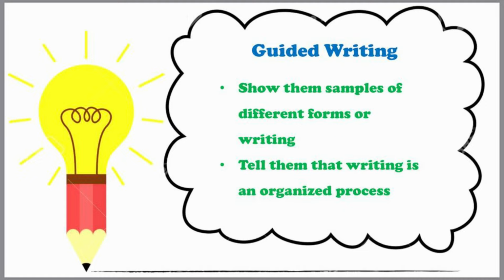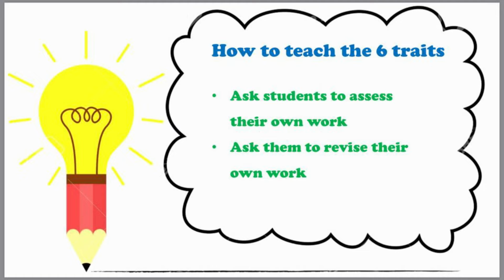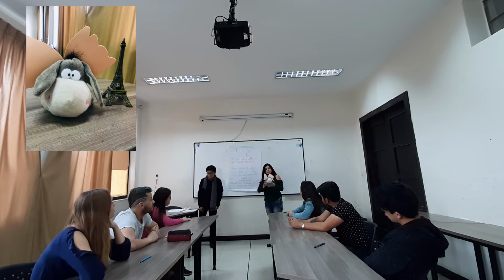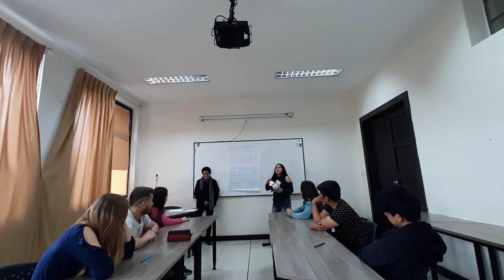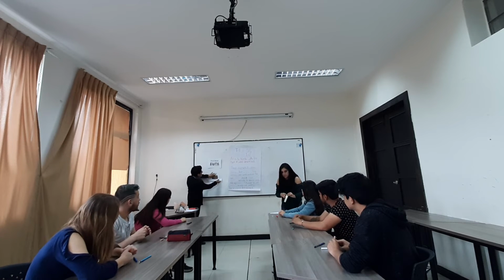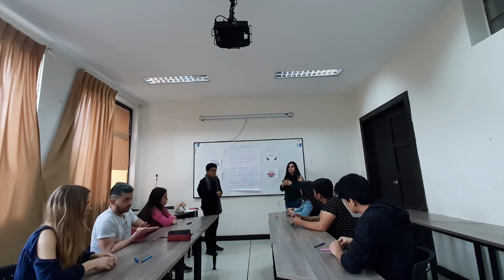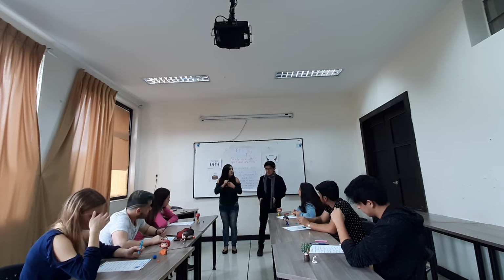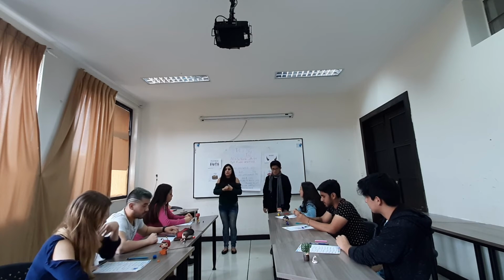TEFL I: Writing Activities (Beginners, Intermediate and Advanced)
Beginners: Activity 1 - Writing a letter to your friend (controlled writing): In this activity, students will send a letter to a friend. They will be shown an example of a letter, and then they will have to write a similar one by using a few different words that teachers will give them. Students will put the letters in a mailbox pretending that they will be sent to their friends.

Intermediate: Activity 2 - Write a silly animal tale! (controlled writing): For this activity, students have to fill in the blanks with some words that are specified in the worksheets in order to describe a weird animal. The teachers will show a weird donkey and then, they will read an example with the description of the donkey. Before students start to write, they have to create a weird animal with clay, and in such animal they need to include special characteristics to make it weird (fags, horns, feathers or fur). Students will use toys to represent the owners of their animals. Once they have their animals, they have to complete the worksheets with the information of the animal they created. To check, the teachers will exchange papers and then students will guess who the owner is.

Advanced: Activity 3 - Describe the criminal (writing based on a text): In this activity, the teacher will explain the structure of a paragraph (topic sentence, ideas, conclusion) by using an ice cream to represent each part. Later on, the teacher will read an example and paste some sentences on each part of the ice cream to clearly show how a paragraph should be written. The sample paragraph will be a description of a criminal and his first crime. Each student will be given a card with some characteristics of a different criminal. With such information, students have to write a similar paragraph describing their criminal and respecting the structure. The teachers will paste the pictures of the criminals on the board, and once students finish, they will read their paragraph and the rest of the class has to guess who the criminal is by listening to the description and looking at the pictures on the board.